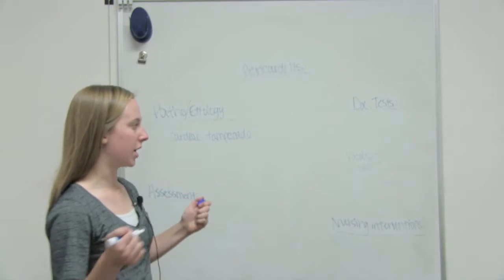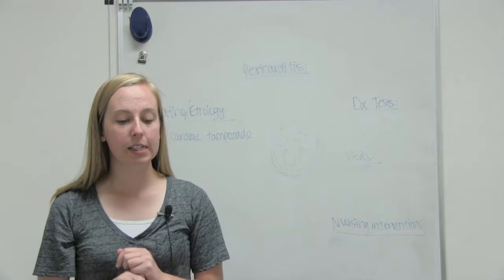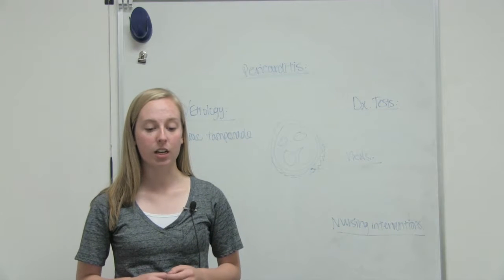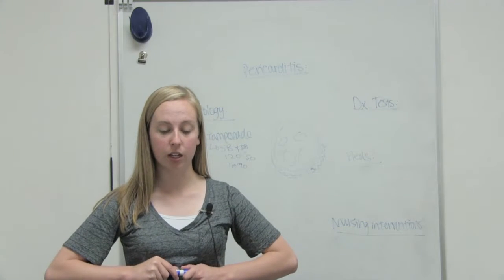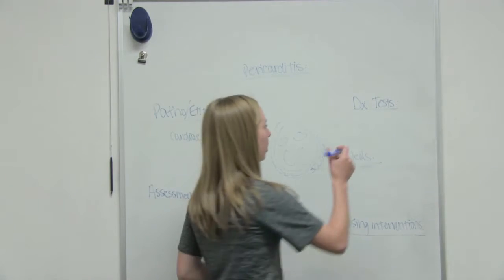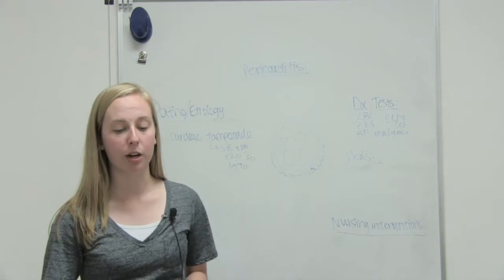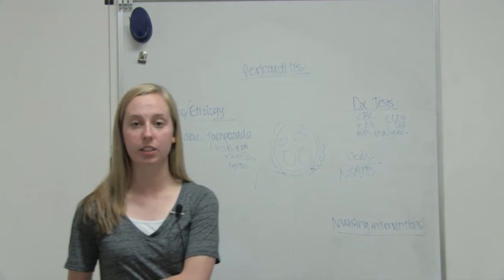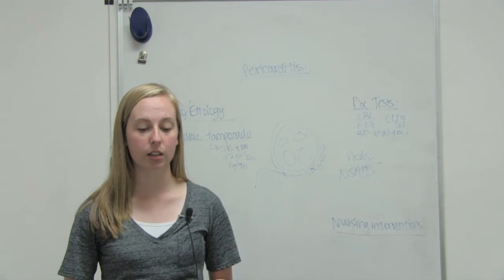Infectious Diseases of the Heart- Pericarditis